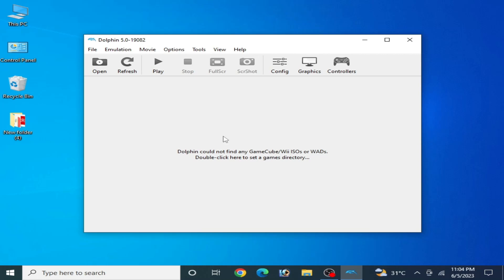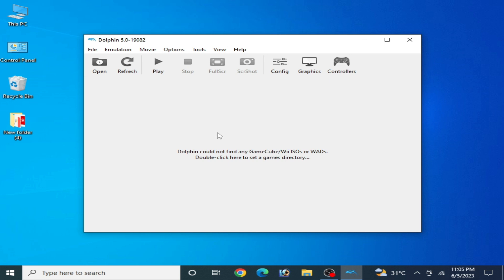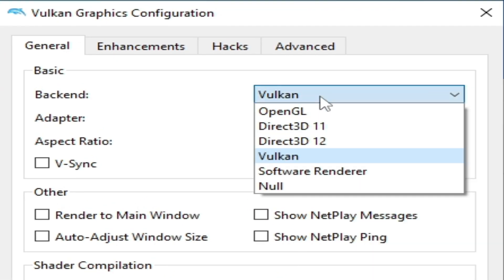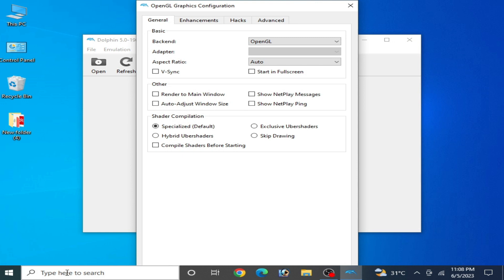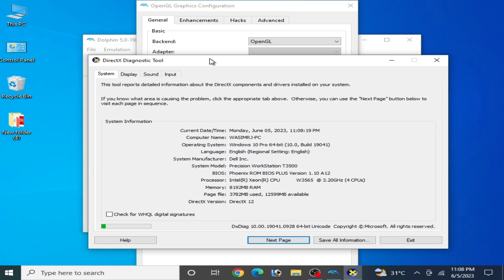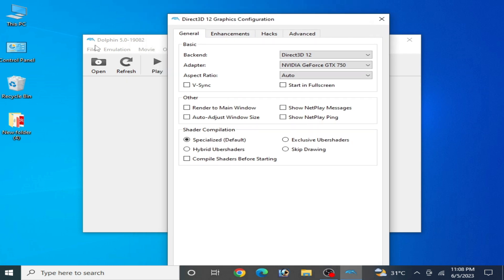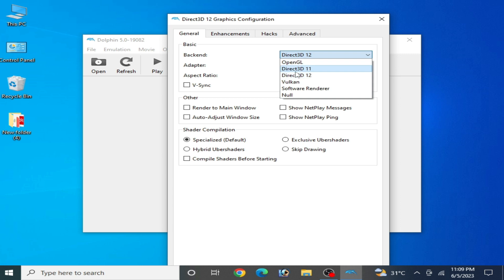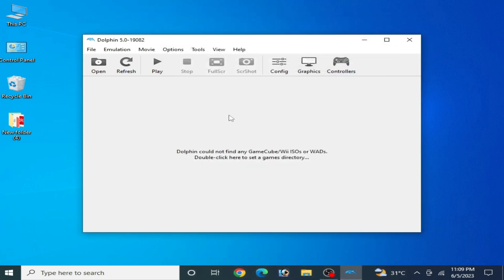Dolphin Emulator GPU OGL ERROR Does your video card support OpenGL 2.0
Hello Guys,
I have showed in this video how to fix Dolphin Emulator GPU OGL ERROR Does your video card support OpenGL 2.0